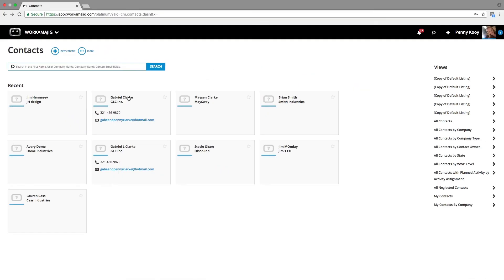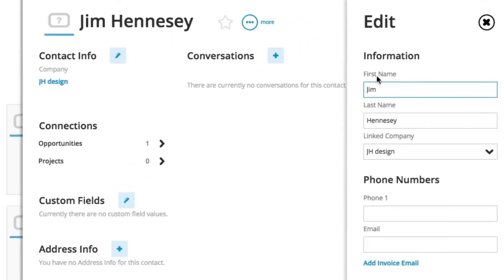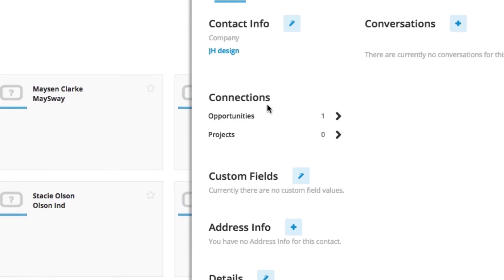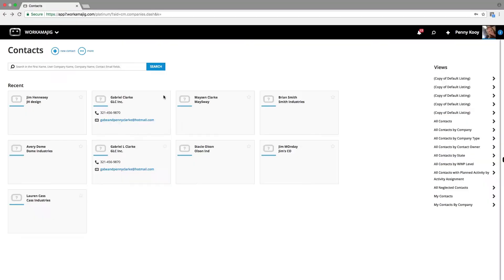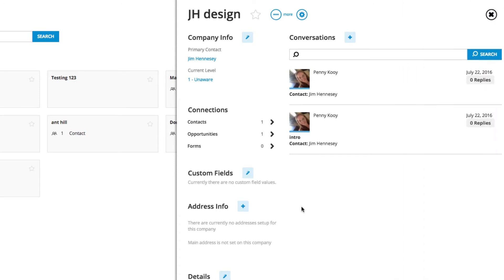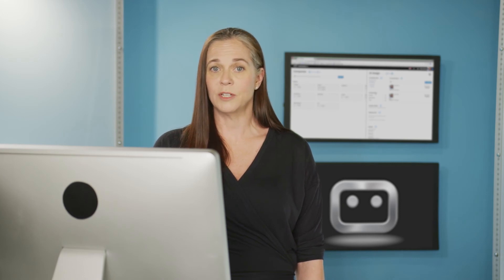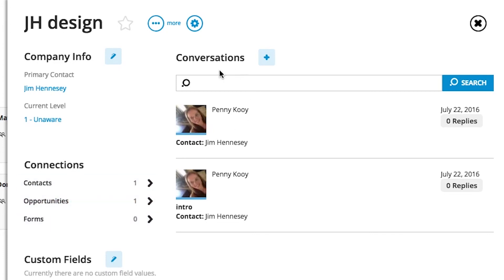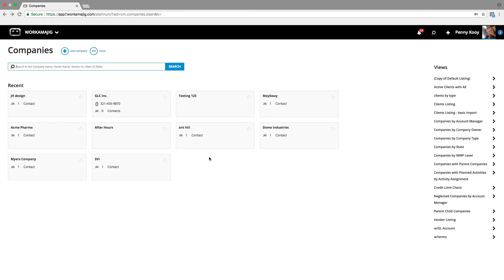Contact & Company Records in Workamajig